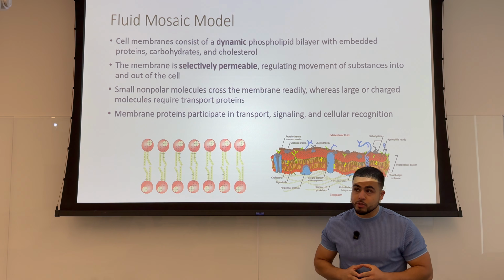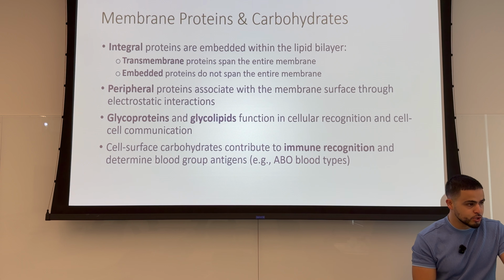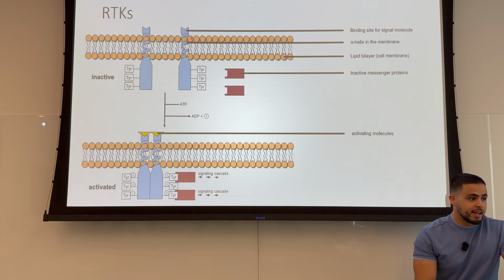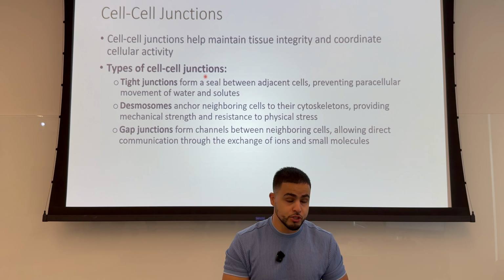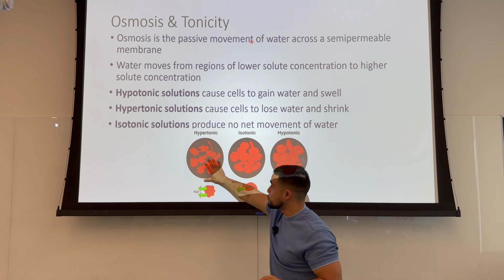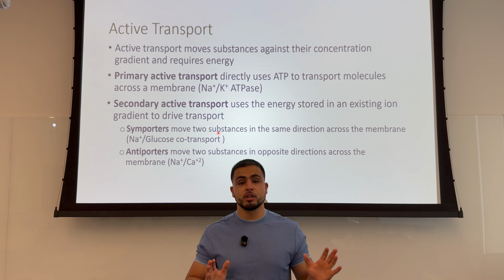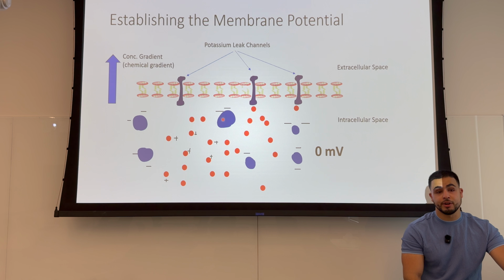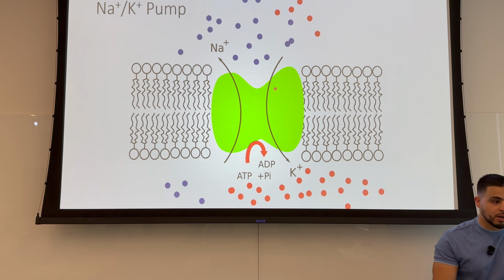Biological Membranes | MCAT Biochemistry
In this video, we’ll explore the structure and function of biological membranes, including the fluid mosaic model, membrane components, membrane fluidity, and selective permeability. By the end, you’ll understand how biological membranes regulate transport and maintain cellular function, preparing you for MCAT-style questions.